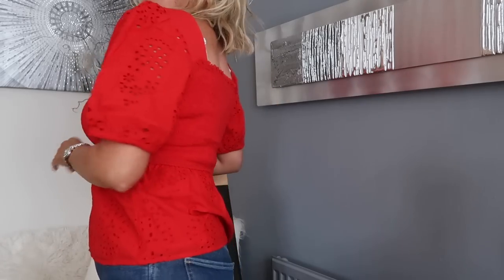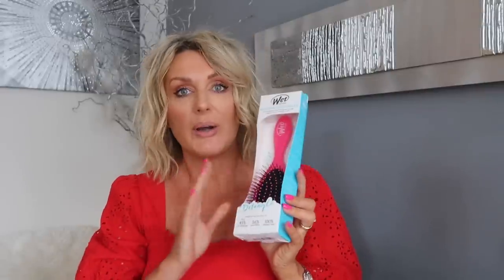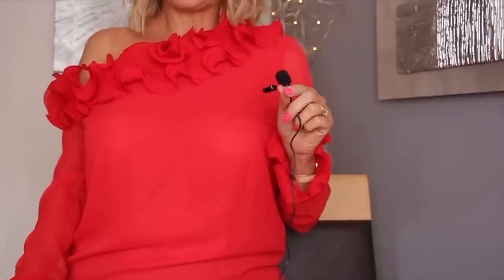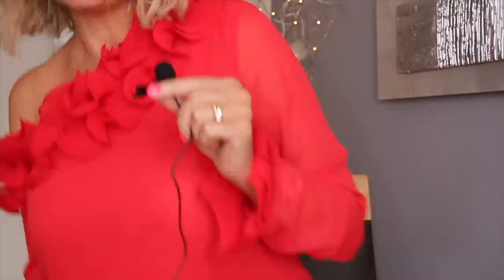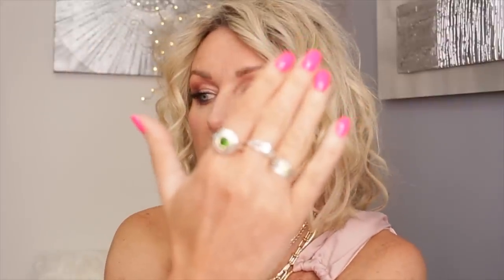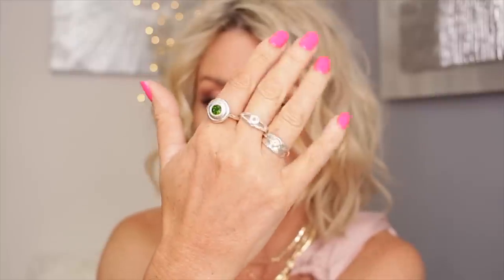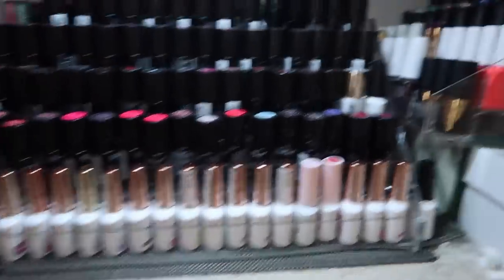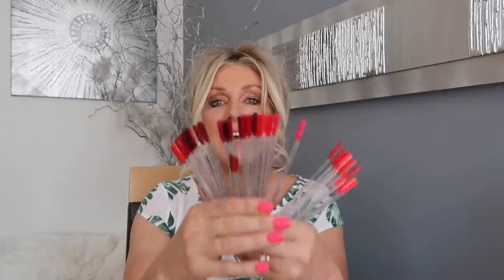Necklace Layering, New Tops, Gel Nails - MONDAY VLOG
I have cleared out my jewellery box and as a result (because I now know what I've got and where lol) I have been enjoying wearing more jewellery every day. I also got some new tops and I will show you what I use on my nails.

Amazon red top(UK 12)
Flip Flops (go size up)
Wet Brush
Pink top(UK14)
Red top(UK12)
Flat snake necklace(sold out)
M&S chain
Sunglasses-Chloe Carline square
Semilac gel polish (I use the extended base and no wipe top coat)
Indigo nails gel polish (I use a protein base and tip top coat)

SUITE 637
24-28 ST LEONARDS ROAD
WINDSOR
BERKSHIRE
SL4 3BB
ENGLAND